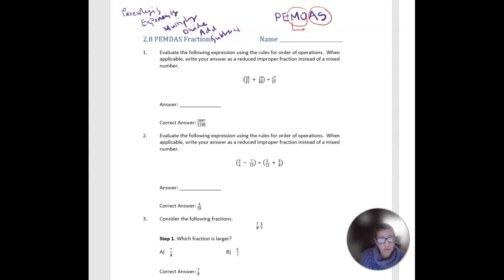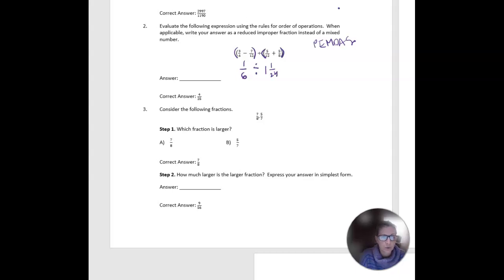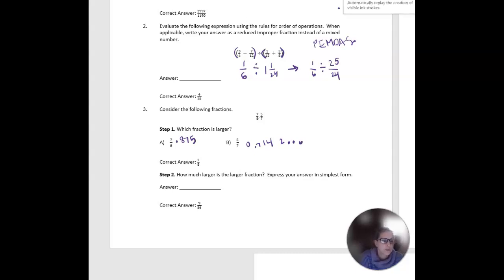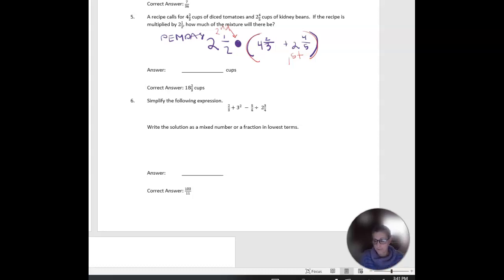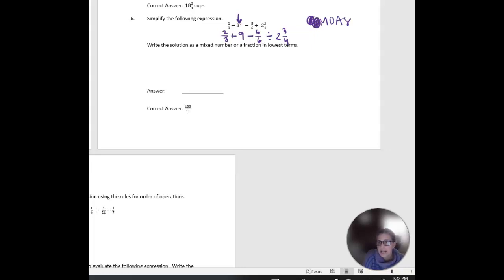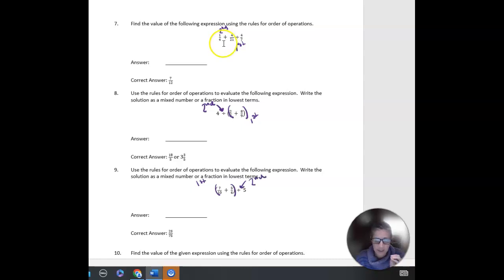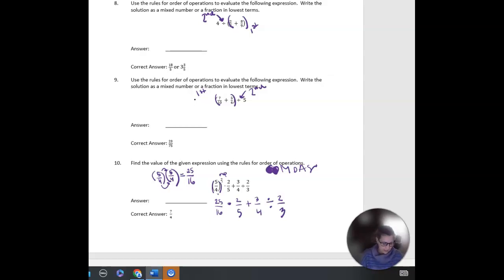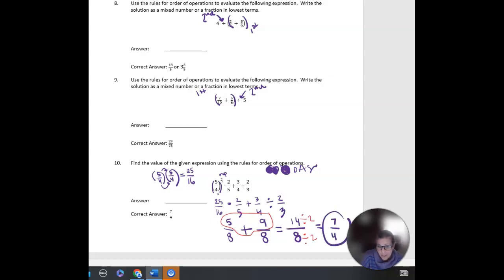2.8 PEMDAS fractions